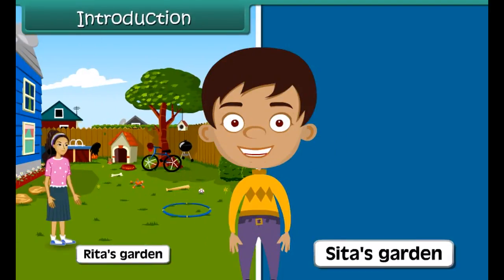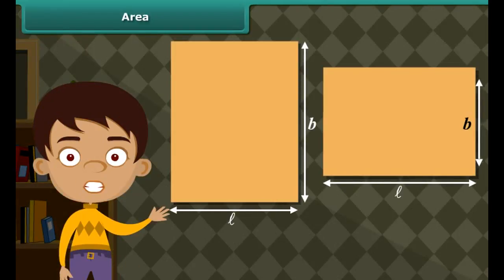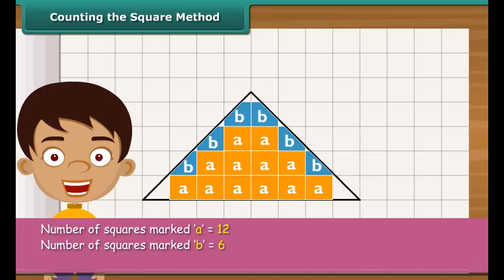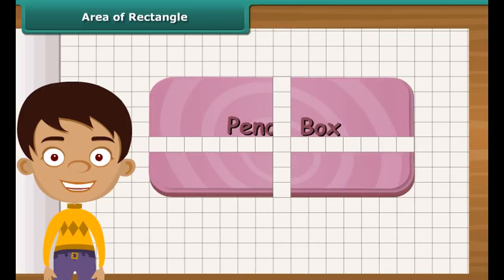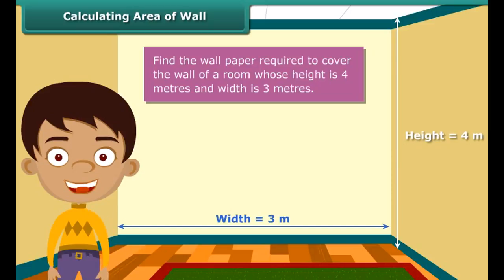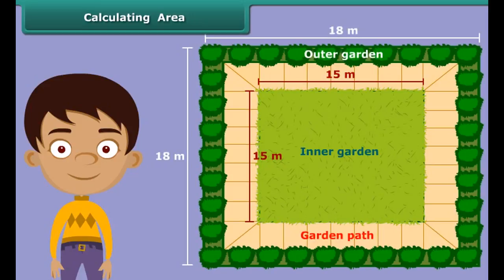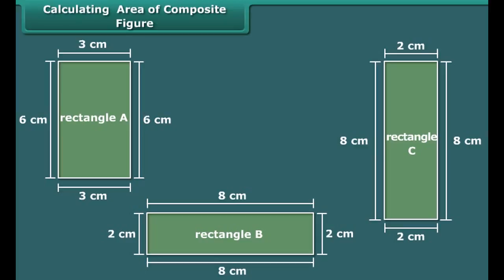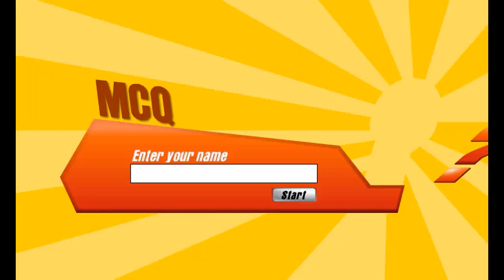Class 6 Mathematics - Area | Area of Different Figures | CBSE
Area is the size of a two-dimensional surface. This lesson will define area, give some of the most common formulas, and give examples of those formulas.